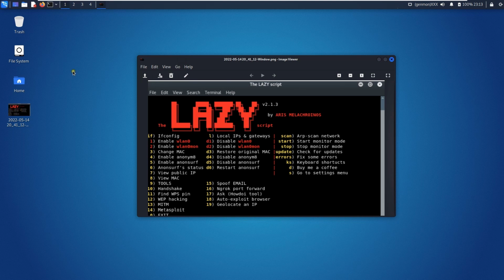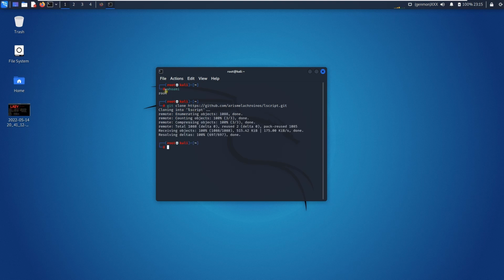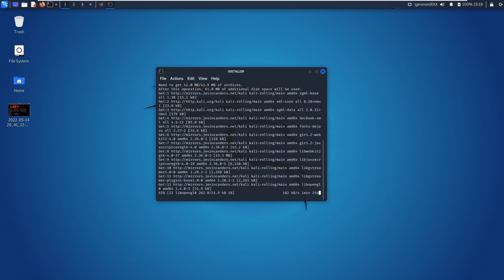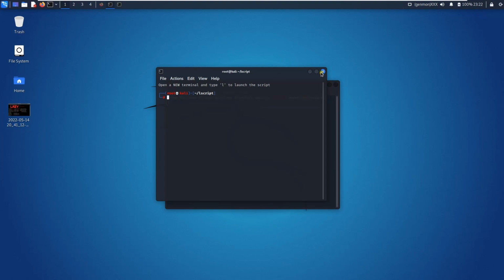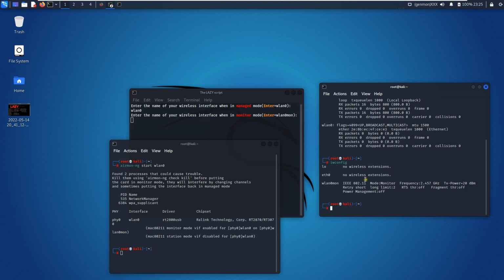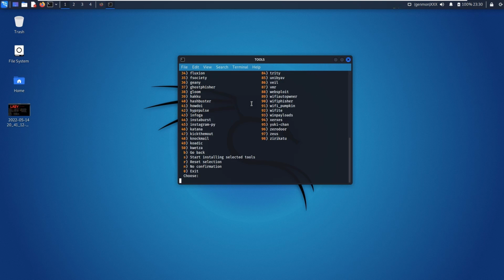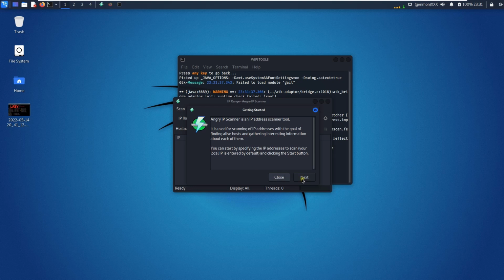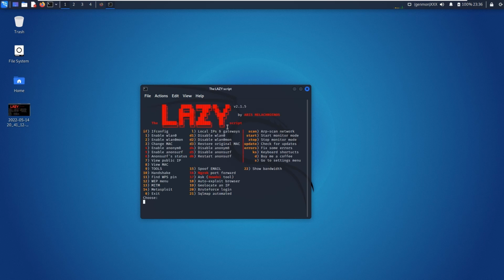LAZY Script Exposed - The Secret to Effortless Penetration Testing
Discover the secret to effortless penetration testing with the LAZY Script! In this video, we reveal how the LAZY Script can automate many of the repetitive tasks involved in penetration testing, making it easier for ethical hackers and security professionals to perform thorough security assessments in less time. Say goodbye to manual vulnerability scans and hello to automated testing with this powerful tool!

👉 What You’ll Learn:
How the LAZY Script simplifies penetration testing for ethical hackers
Step-by-step guide to using the LAZY Script for vulnerability scanning and exploitation
Best practices for automating security assessments with minimal effort
How to customize the script for specific penetration testing needs
Why the LAZY Script is a game changer in the world of ethical hacking and cybersecurity

⚡ Boost your penetration testing skills and work smarter, not harder, with the LAZY Script!